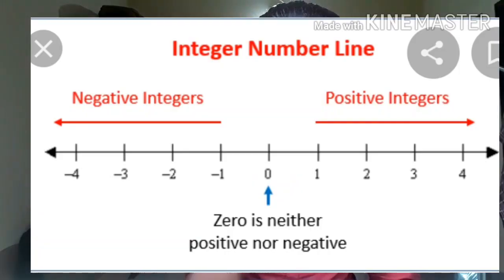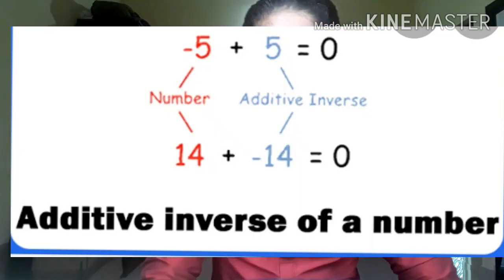INTEGERS/PART 1/ADDITION AND SUBTRACTION OF INTEGERS/EPISODE 13/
❣❣❣ഇഷ്ടപെട്ടാ ദോ ആ ചോട്ടി കിടക്കുന്ന സബ്സ്ക്രൈബ് ബട്ടൺ ഒന്നമർത്തി ആ ഓൾ എന്ന ബട്ടണും കൂടി ഞക്കിയാൽ നിങ്ങൾക്ക് വേഗം വേഗം വീഡിയോസ് അപ്ലോഡ് ചെയ്യുമ്പോ കിട്ടുവേം ചെയ്യും ഞങ്ങൾക്കൊരു മനസുഖോം ഒണ്ടാവും💥💥💥🖤

|| ANTI-PIRACY WARNING ||

This content is Copyrighted to SHIKHA'S 123 VLOGS . Legal action will be taken against those who violate the copyright of the same